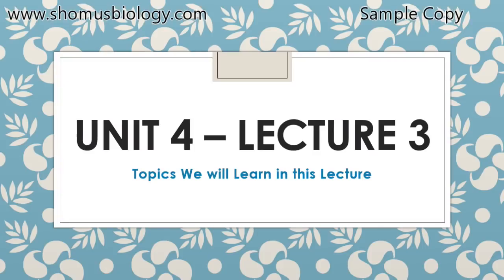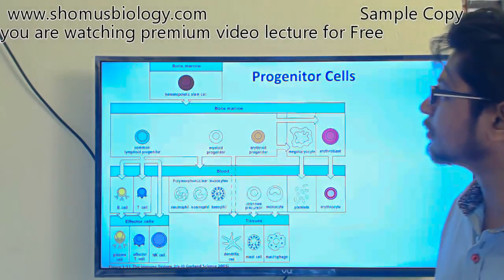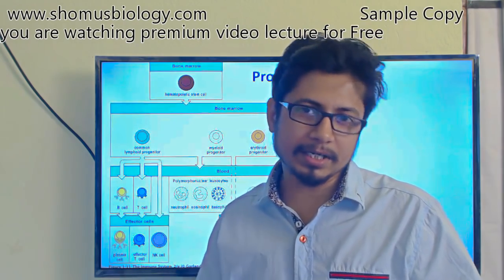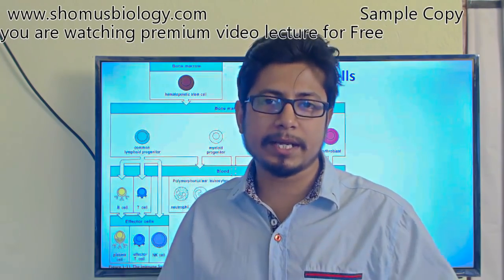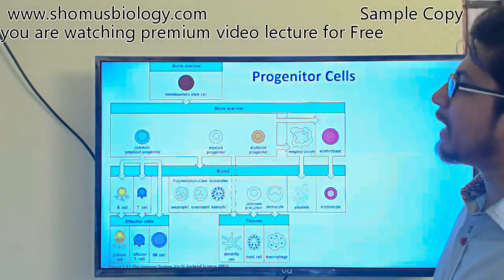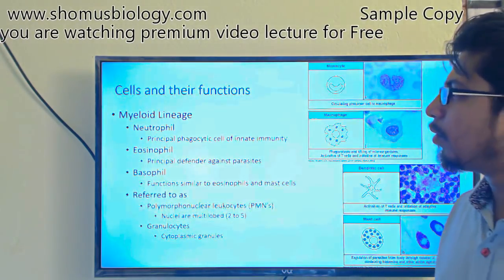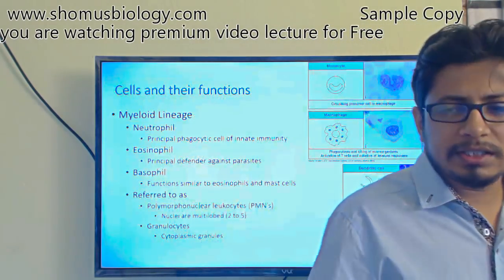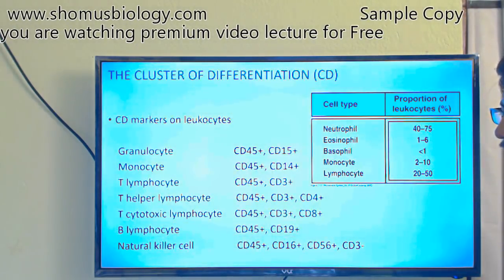CSIR NET life science lectures Unit 4 Lecture 3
Csir net life science unit 4 lecture 3 - This csir net lecture explains about the csir net unit 4 that includes topics like immunology lecture. This video tutorial explains about immunology and immunology topics like innate and adaptive immune system, immune response, antibody, antigen etc. Unit 4 of csir net is very important to ask questions from infection and diseases as well.
Shomu's Biology offers csir net life science lecture series and csir net life science coaching. You can get to qualify csir net with the help of our csir net life science study materials.  This lecture explains the host pathogen interaction.